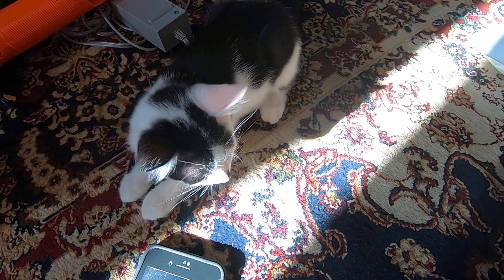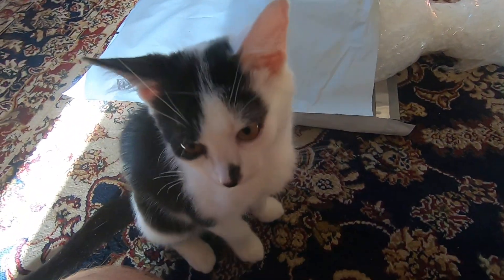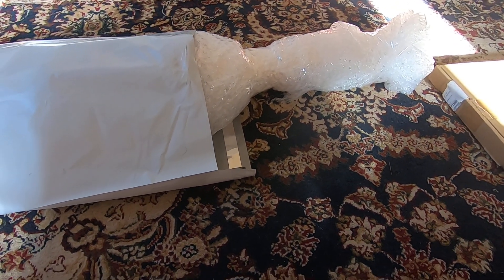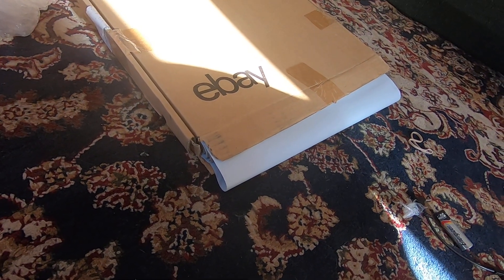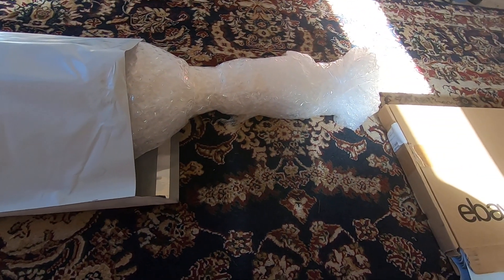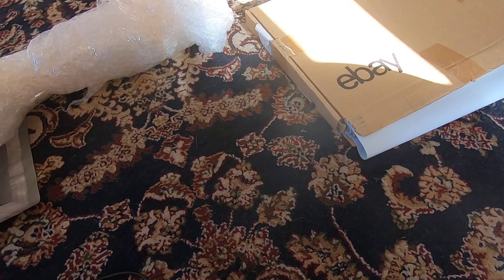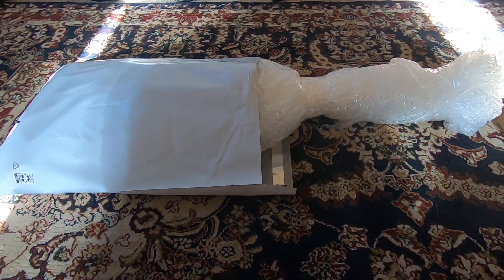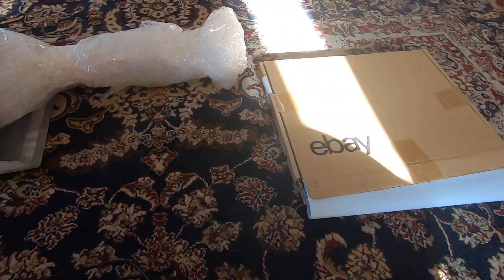Shipping Rock Band Guitars & BIG Items - NO BOX METHOD!!!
I hope you liked it. Sub for more tips and Garage Sale/Flea Market Pickups! God Bless!

eBay Store

Thx again!